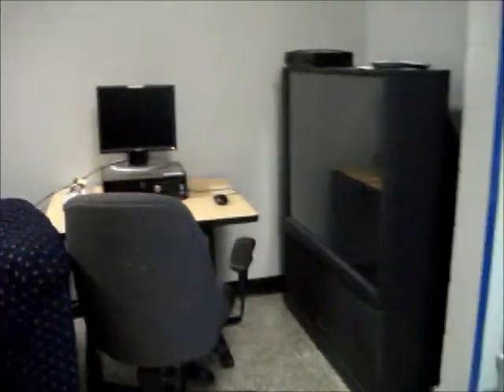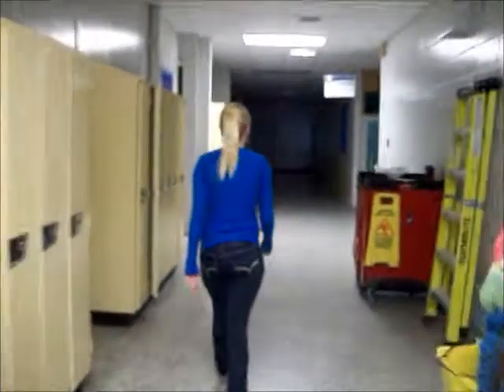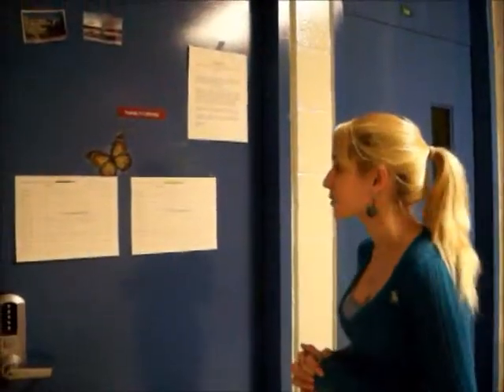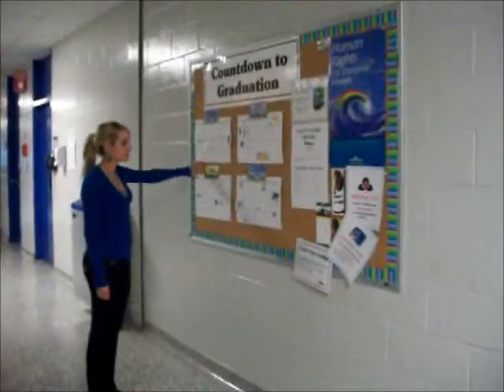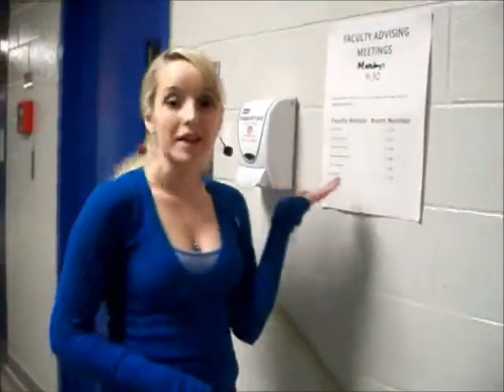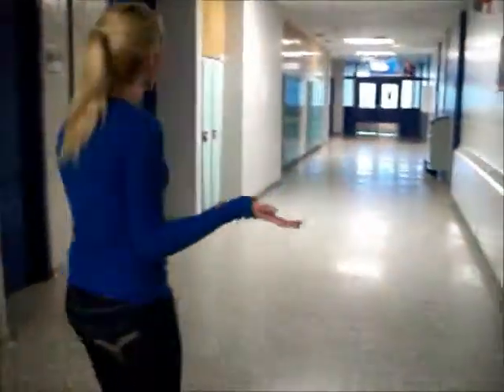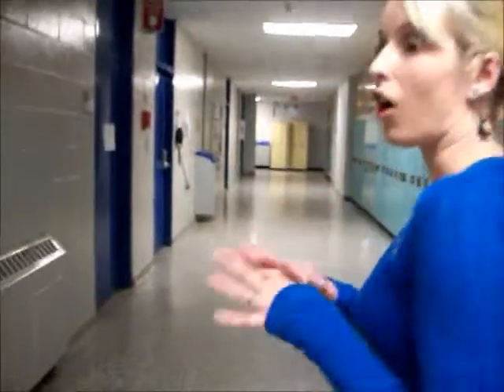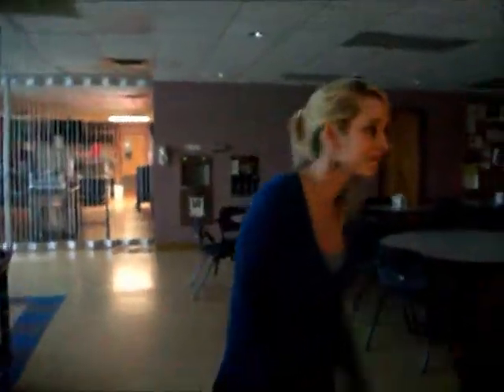A day in the life of an ALP student